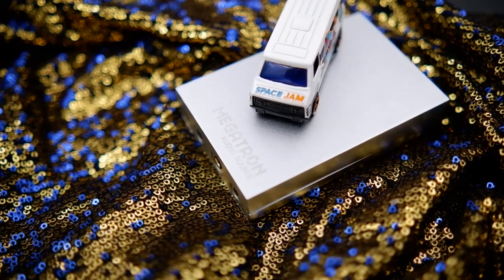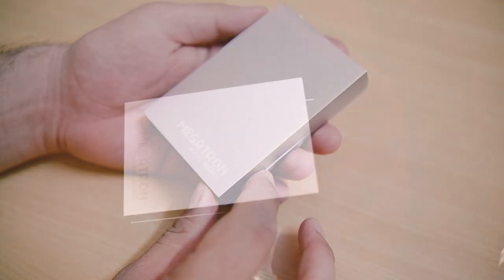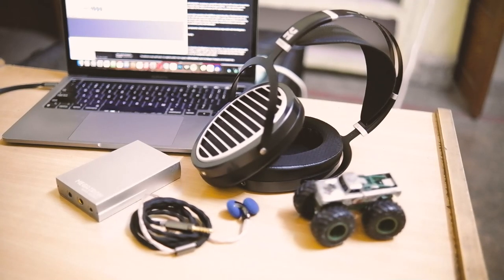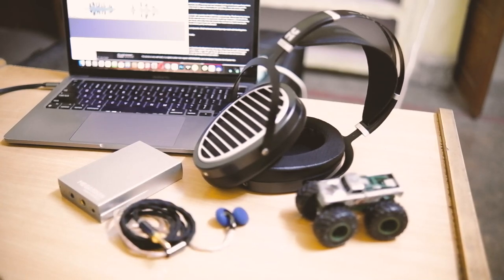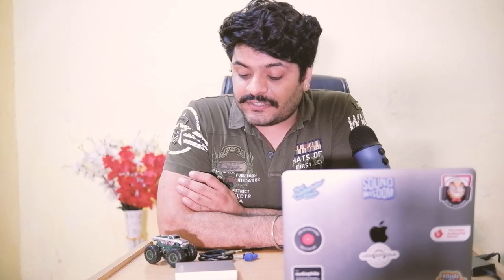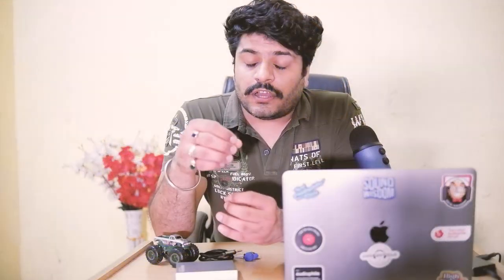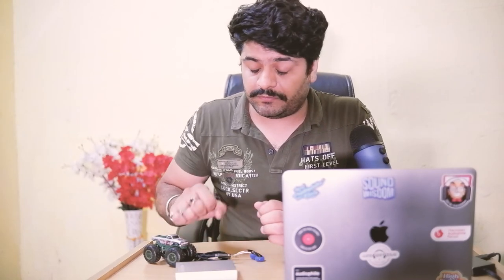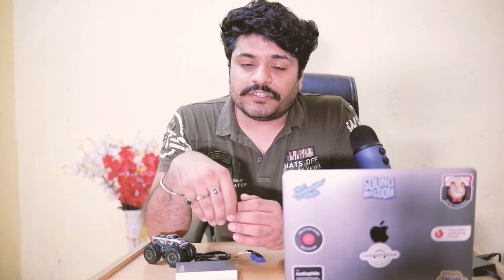Venture Electronics Megatron: A Powerful USB DAC/AMP For Just 50$(This is Great)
Hello Friends,

So, today I am having a look at the amazing Megatron USB DAC/AMP from Venture Electronics. This is a superb DAC/AMP designed to cater high-impedance earbuds and headphones. You get a powerful output that powers even 300ohm earbuds easily. Venture Electronics has made this available at a crazy 50$ price only!!